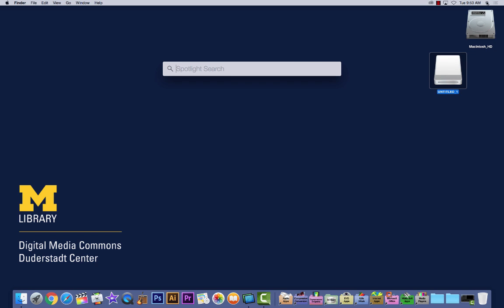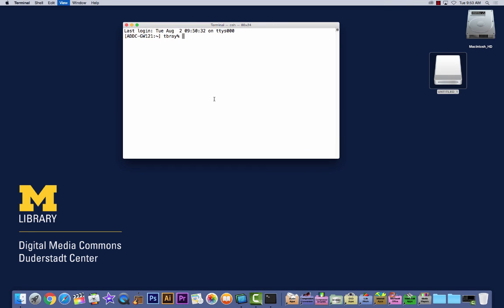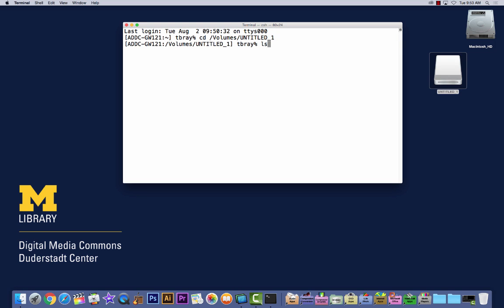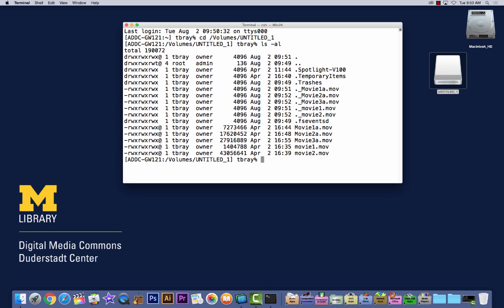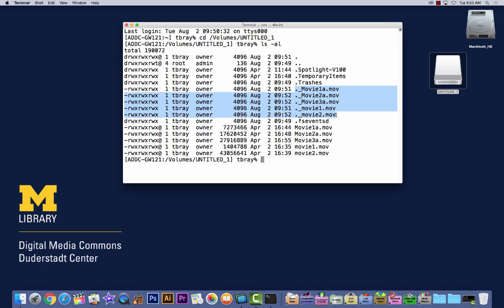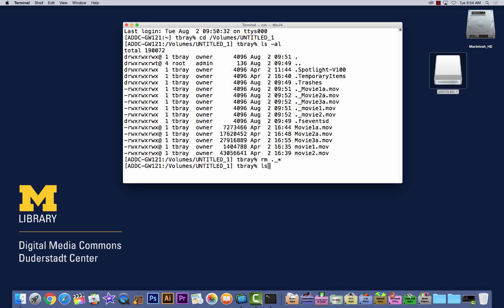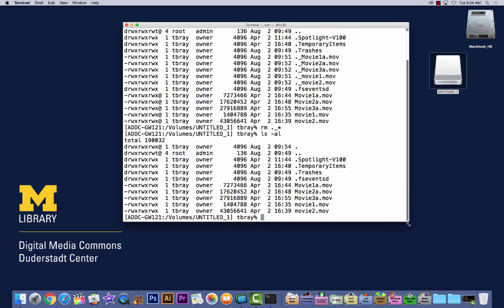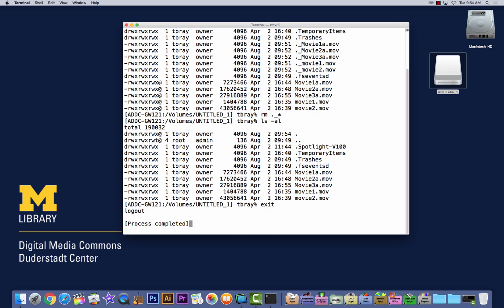Using Terminal to delete "dot-underscore" files